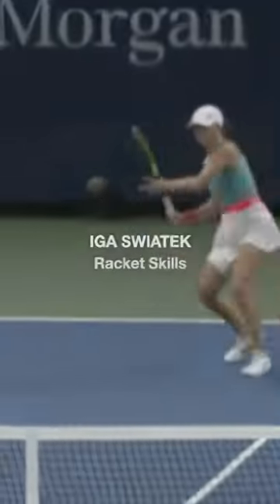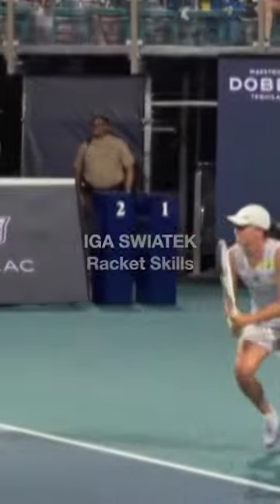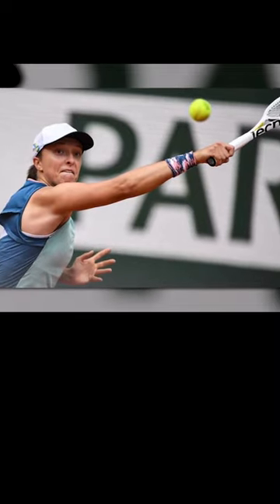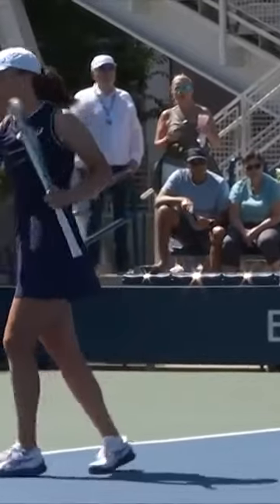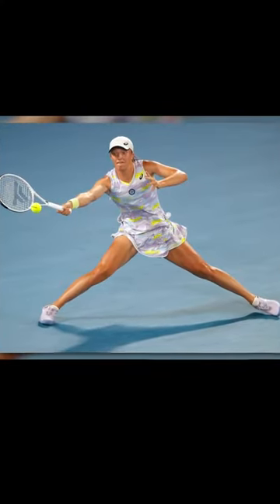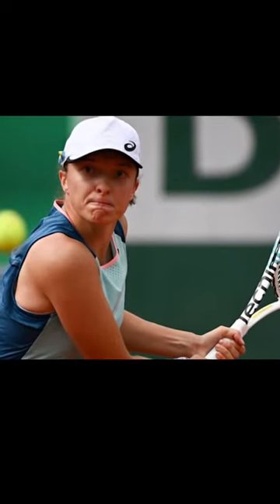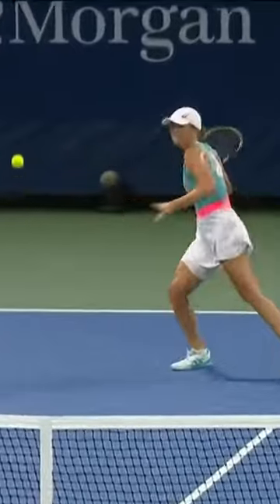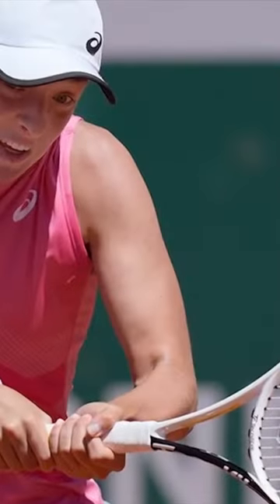Iga Swiatek's skills explained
In this short we are looking at the racket handling of Iga. Enjoy!